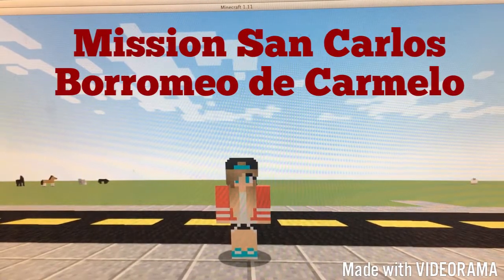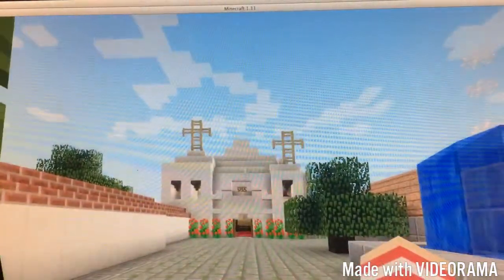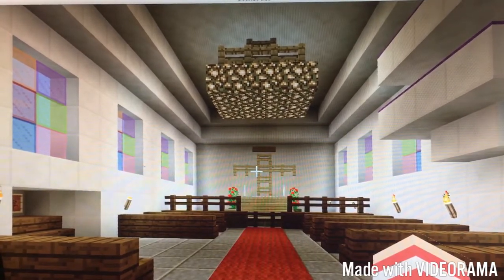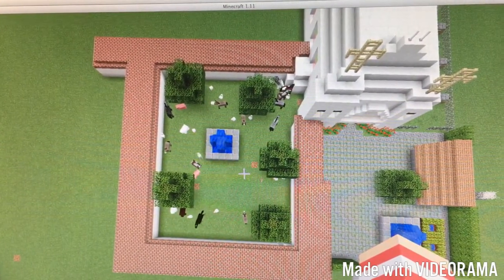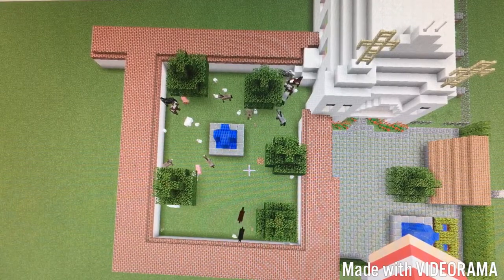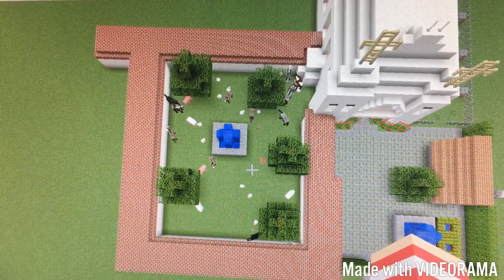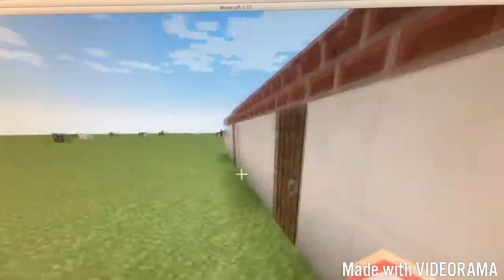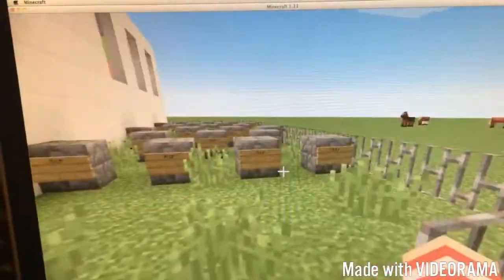4th Grade Mission Project - Mission San Carlos Borromeo De Carmelo in Minecraft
My 4th Grade Mission Project - Mission San Carlos Borromeo De Carmelo in Minecraft.